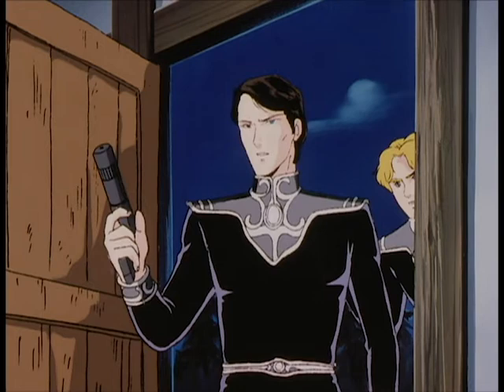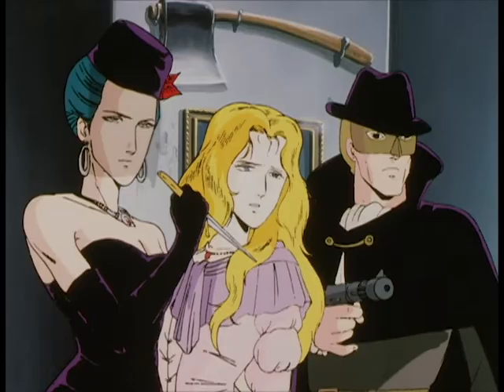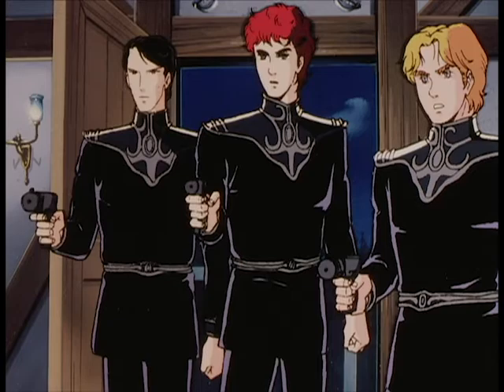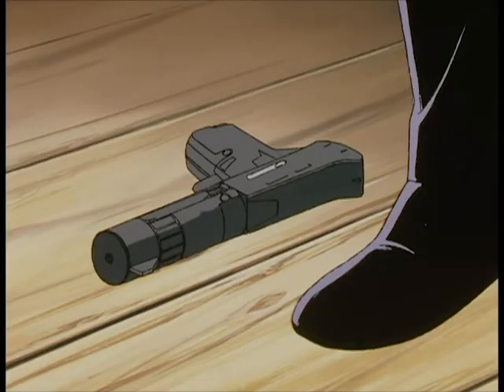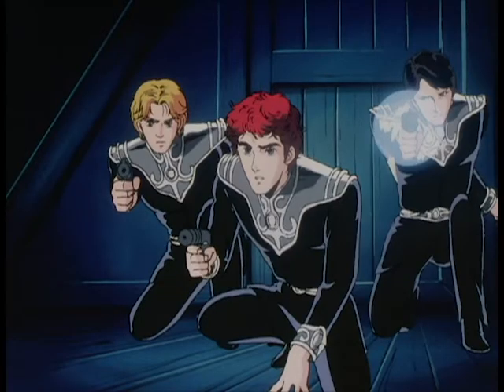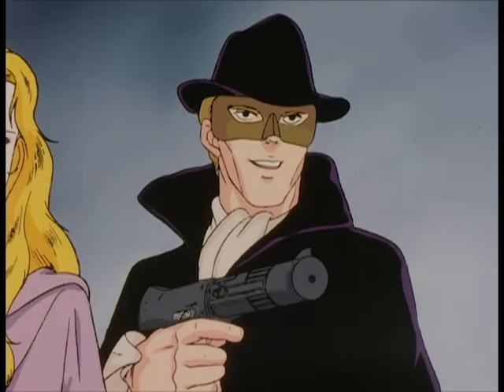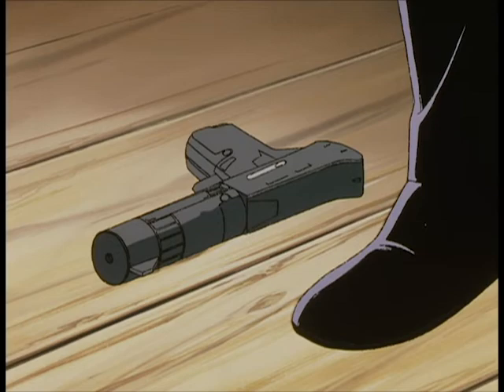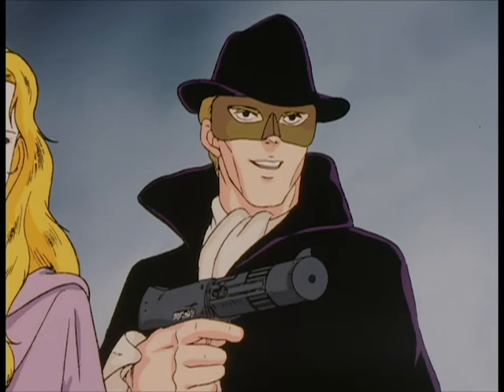How Lasers Work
Clip from Galactic History 101 Episode 11: The Rosen Ritter of Versailles
Footage from Legend of the Galactic Heroes Episode 11: The Actress Exits